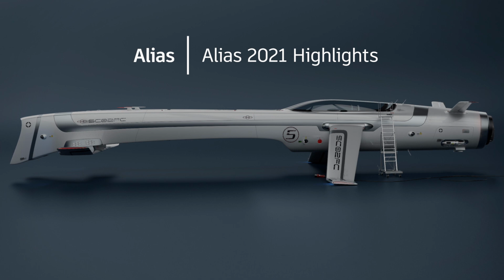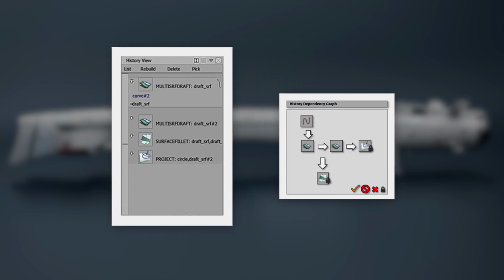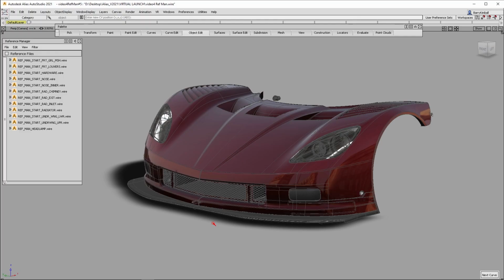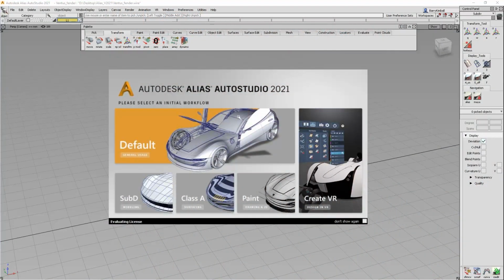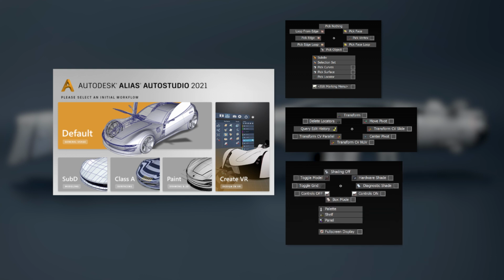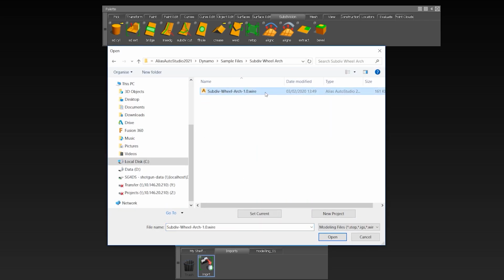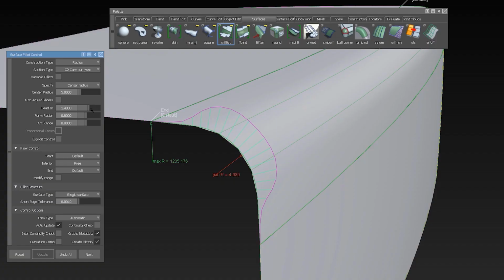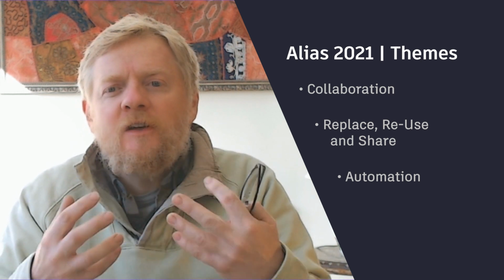Design Studio Product Launch - What's New in Alias 2021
What’s New in Alias 2021 Design Studio Product Launch. Presented by Phil Botley, Alias Product Manager.